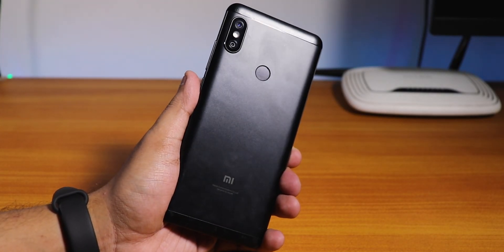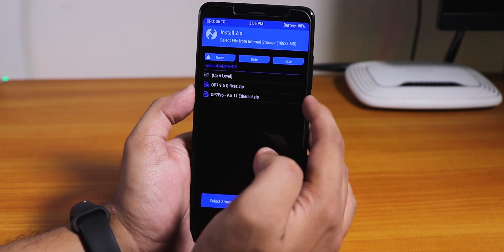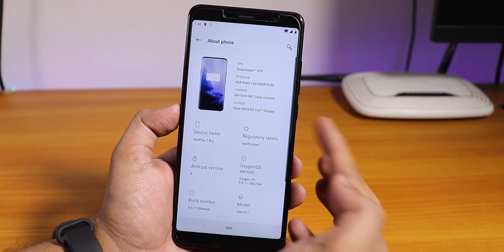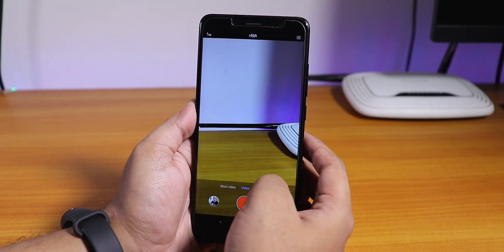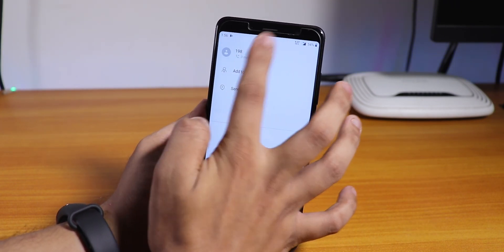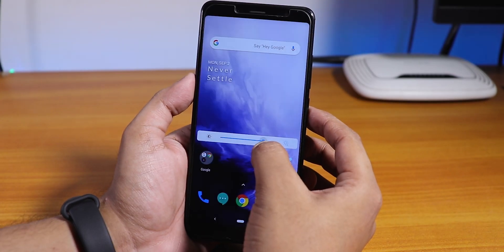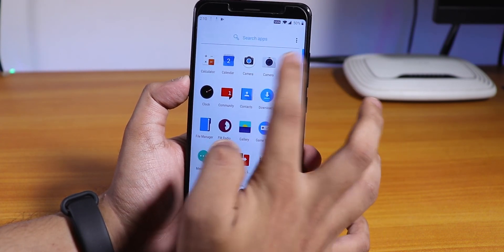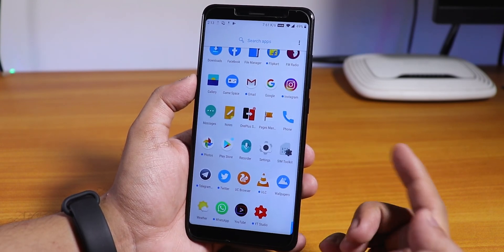How To Flash OxygenOS On Redmi Note 5 Pro || Pie Firmware (OP7Pro, OP5T)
UPI: titash.sharma-1@okaxis